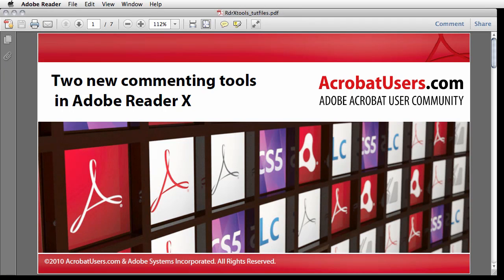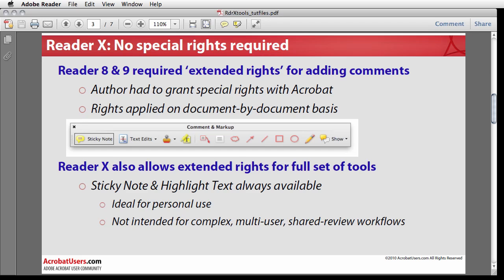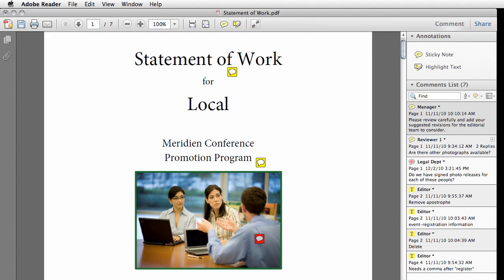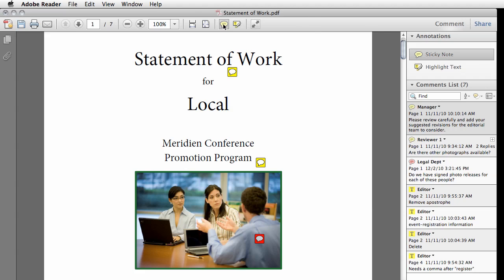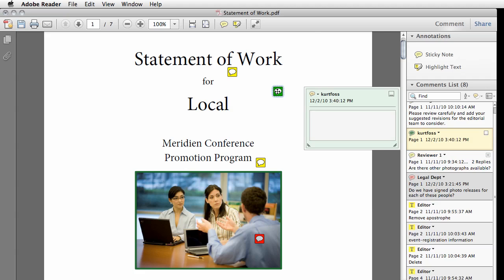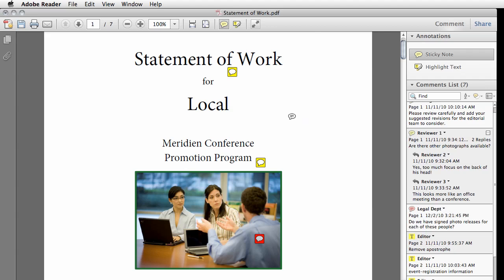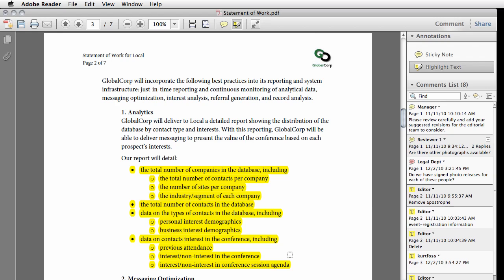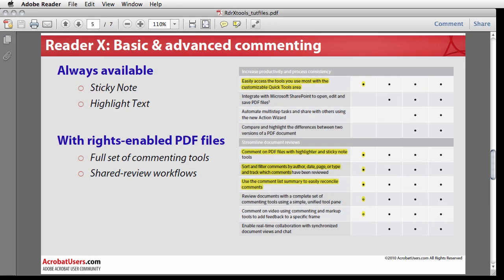How to turn on commenting in Adobe Reader: commenting tools tutorial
This video shows you how to add comments to PDF files by enabling Adobe Reader commenting tools. Commenting in Adobe Reader lets you gather feedback from virtually anyone.

Don’t have access to Adobe Reader? Try our free online PDF editor for basic commenting

In this video, we’ll walk you through:

• How to turn on commenting in Reader
• Using the new sticky note and highlight text tools
• Accessing the comment pane and quick tools area
• Managing comments with the comments list

The new Adobe Reader commenting tools offer a range of features. You can add customizable sticky notes, highlight text easily, and sort, filter, and search comments. These tools are perfect for anyone who needs to add notes to their PDFs without requiring additional permissions.

New AI Assistant Feature:

Adobe Acrobat now includes an AI Assistant. Engage and chat with your document by asking questions and get quick answers linked to sources primarily from your document. Use the responses to craft emails, presentations, and more, helping you sound like an expert in seconds. With voice prompts in the mobile app, working on the go is easier than ever. Save time and accomplish more. One-click generative summary automatically pulls out key points to help you navigate your docs and get important info fast. Available on desktop and web. Use AI Assistant to chat with your PDFs: